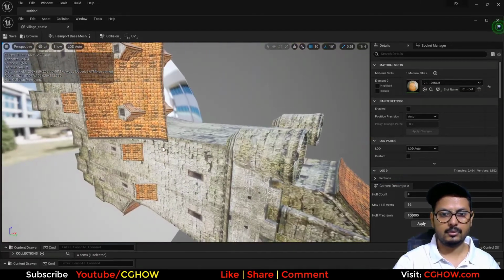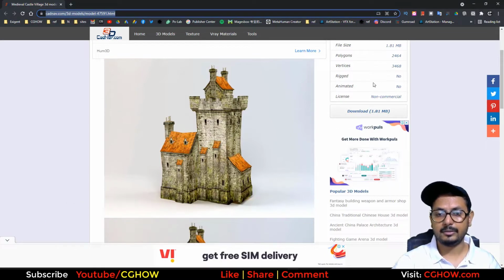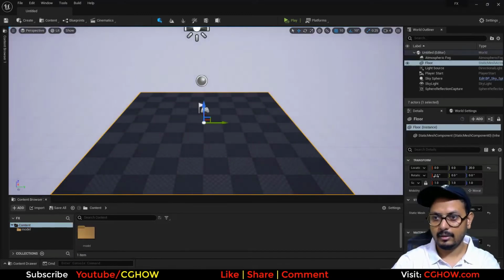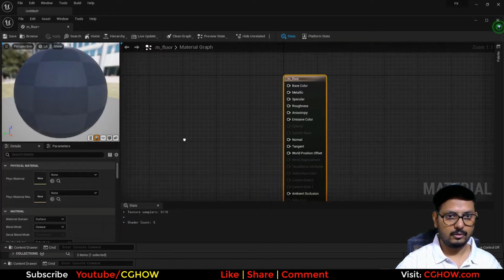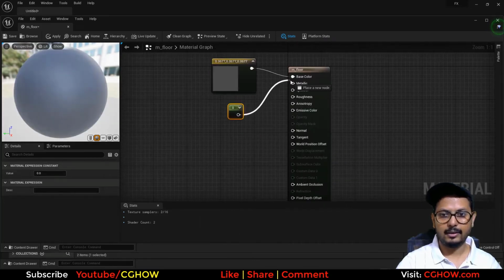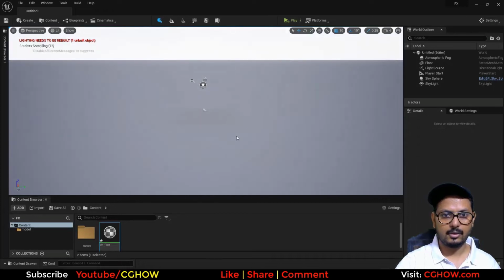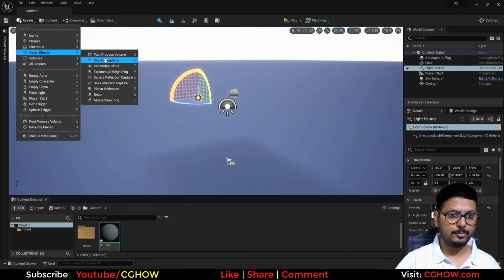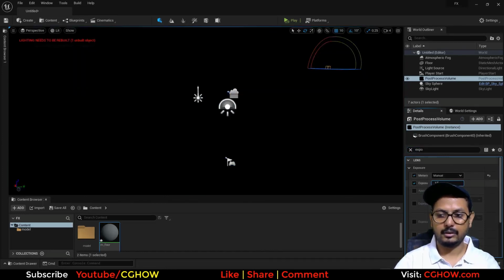Export Niagara Data to Blueprint in UE5 👉 Trailer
Export Niagara Data to Blueprint in UE5 Tutorial | Download Files

Unreal Engine 5 Niagara export data to Blueprint
UE5 Niagara Particle Callback Handler tutorial
export Niagara particle position to Blueprint
Niagara Data Interface Blueprint setup guide
reading Niagara particle attributes in UE5 Blueprints
UE5 VFX to Blueprint data transfer
how to get Niagara particle data in Blueprint
Niagara Export Particle Data module not working
receive particle data interface function UE5
send Niagara particle location to actor Blueprint
fixing GPU emitter data export limitations Niagara
accessing Niagara variables from Blueprint UE5
Unreal Engine 5 Niagara Data Channels vs Interfaces
advanced Niagara VFX workflows UE5
Unreal Engine 5 VFX programming for games
interactive particle systems UE5 tutorial
Blueprint interface for Niagara particles
connecting Niagara VFX to gameplay logic